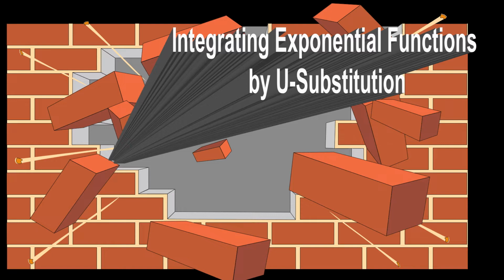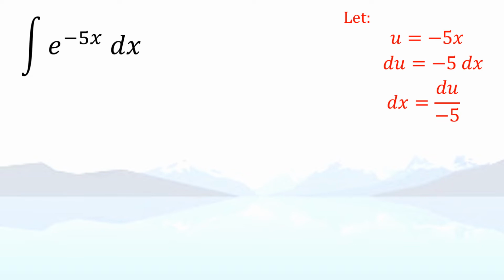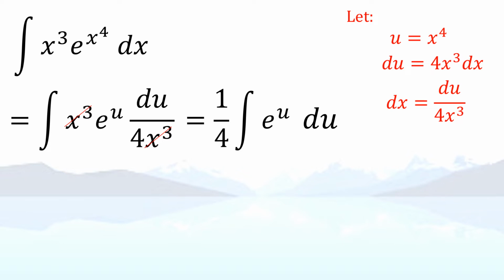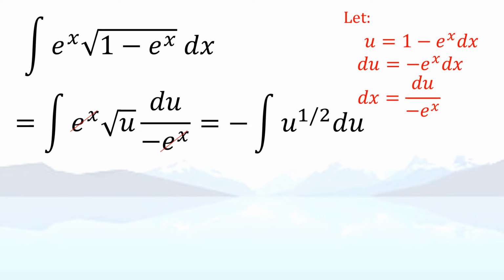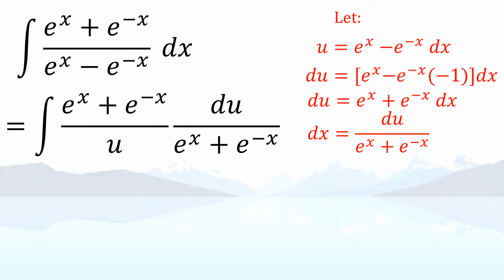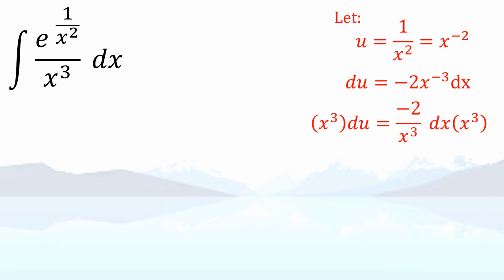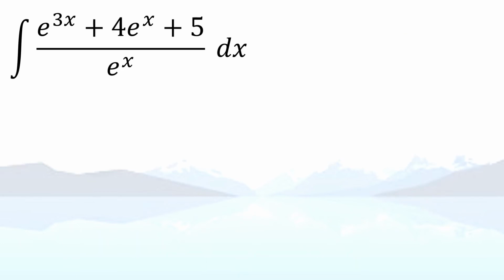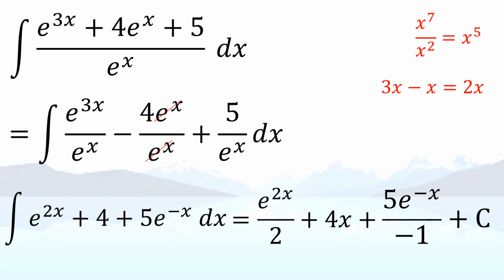U-Substitution with Exponential Functions